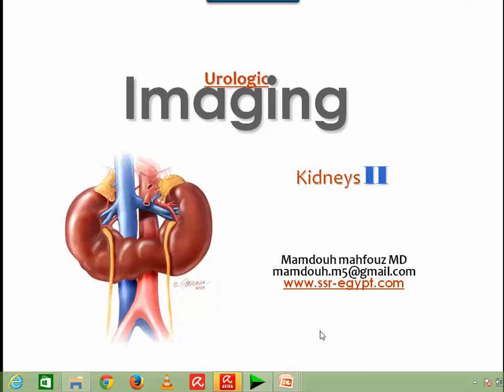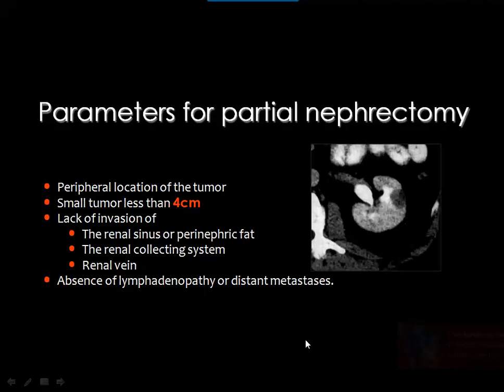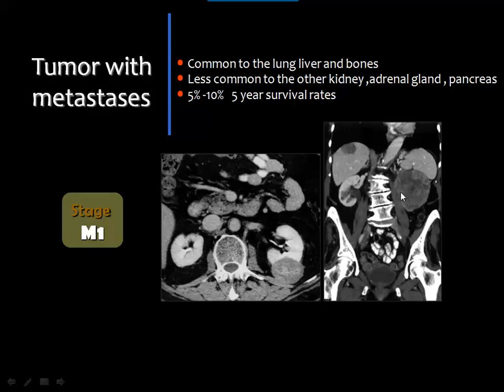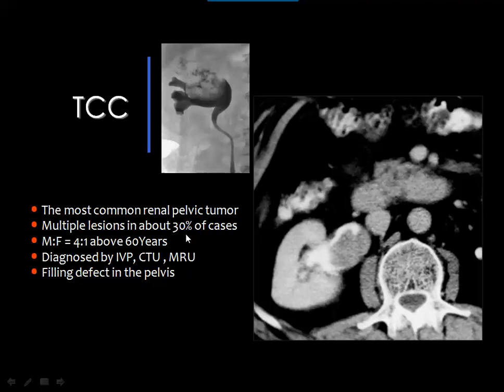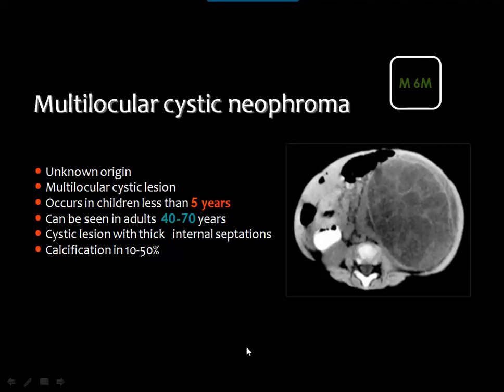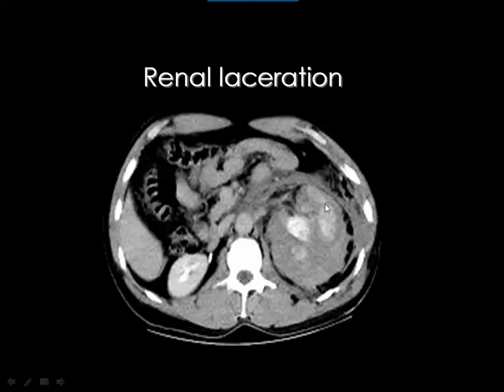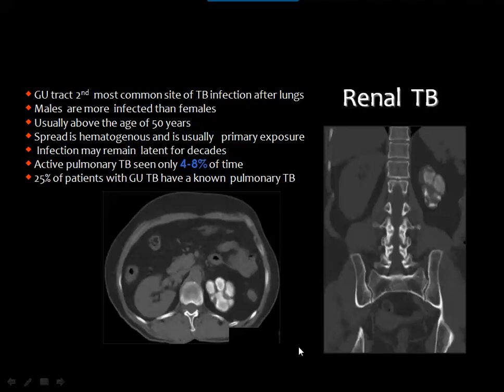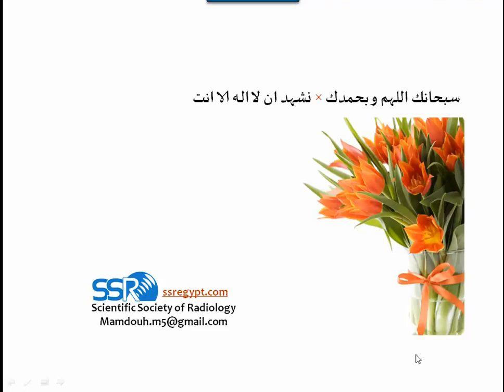Renal imaging anatomy and pathology II DRE Prof Mamdouh Mahfouz HD